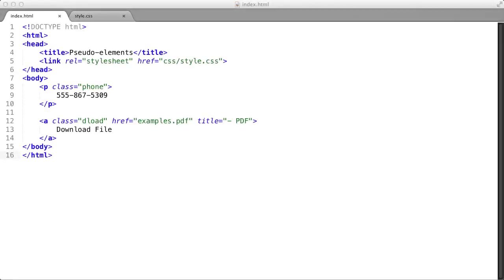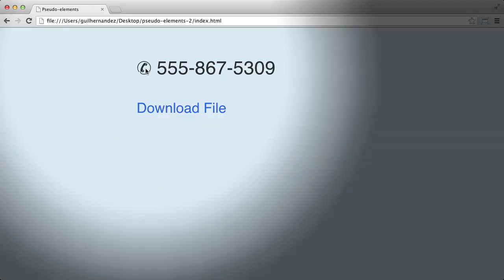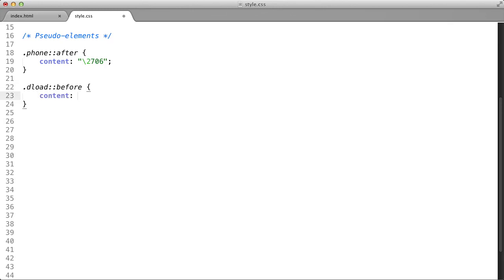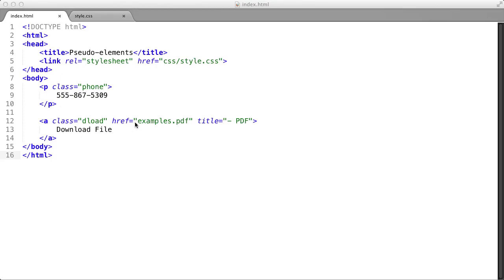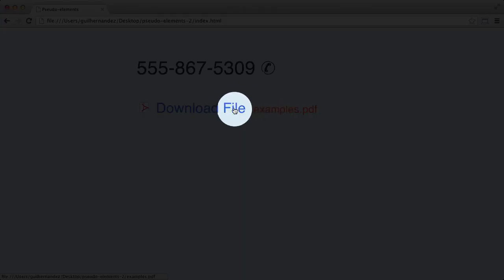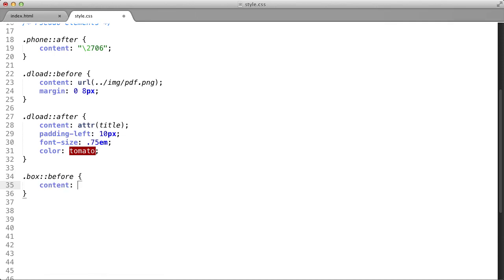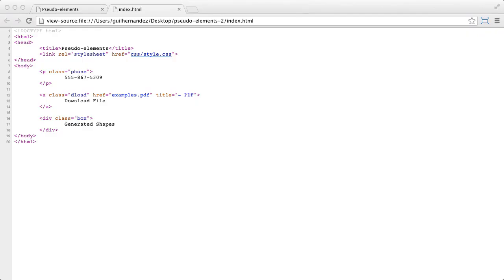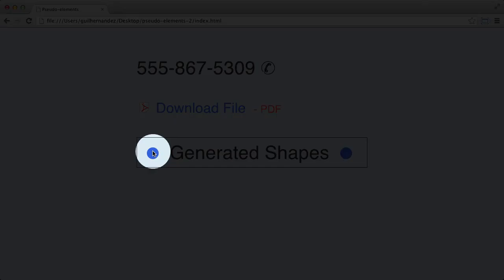CSS Foundations : Pseudo Elements – before and after